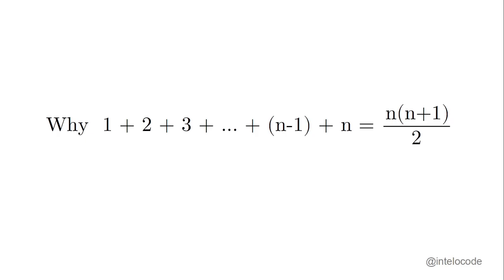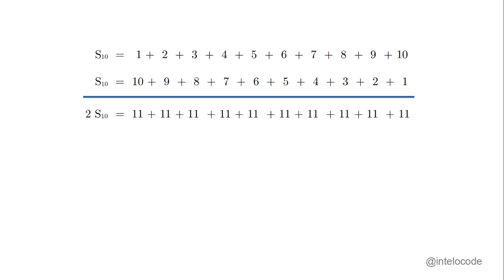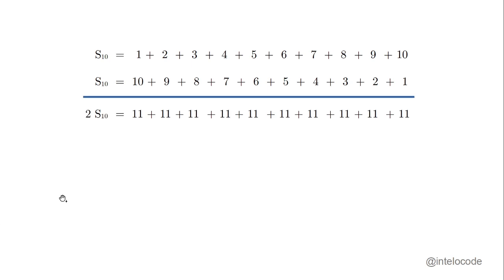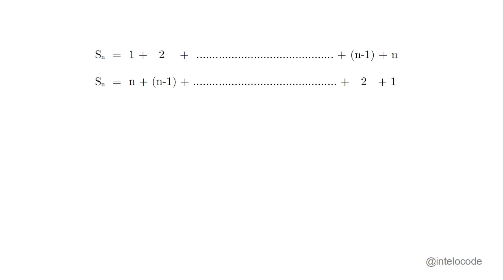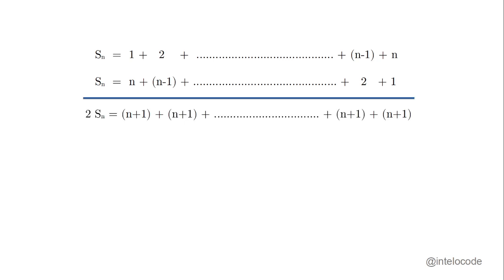Sum of first n natural numbers - an easy & intuitive proof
Derivation of the formula 1+2+3+...+n  = n(n+1)/2 in the simplest way possible.

The explanation begins with an easy to follow example. Then builds the formula for 'n' using exactly steps as example.

The formula is quite often useful as sub-step in several mathematical problems.